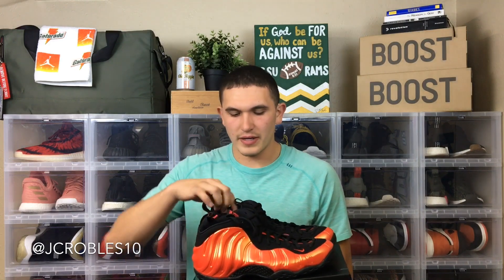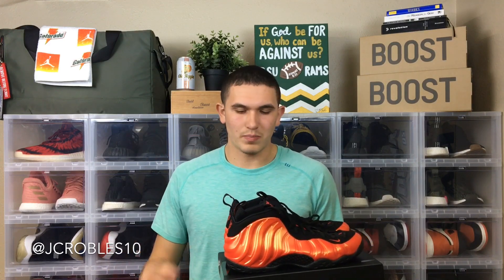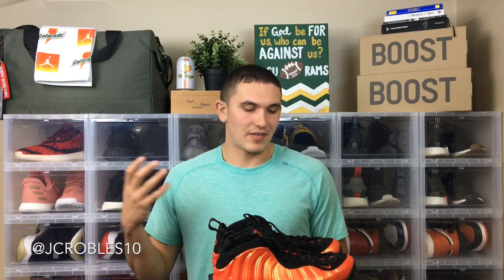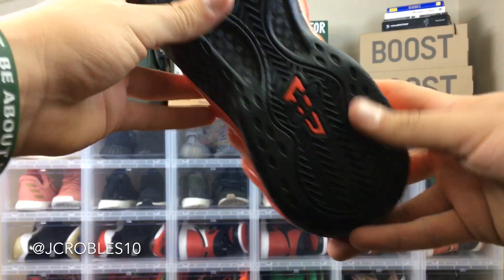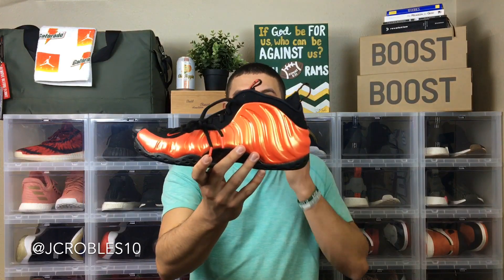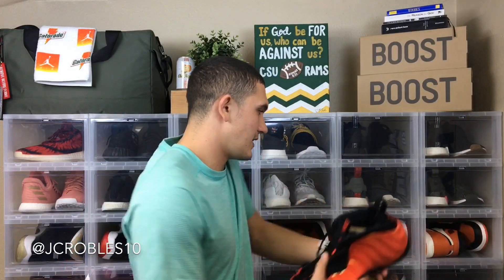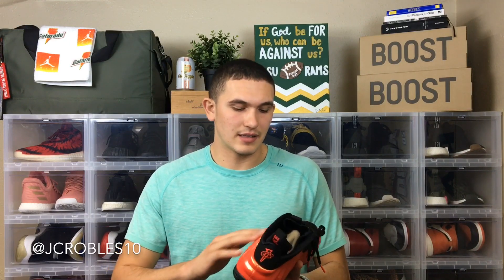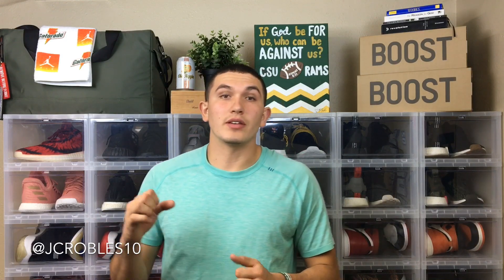Nike Air Foamposite One "Habanero" Unboxing + In-Depth Review!!